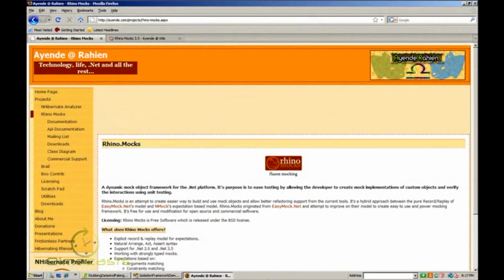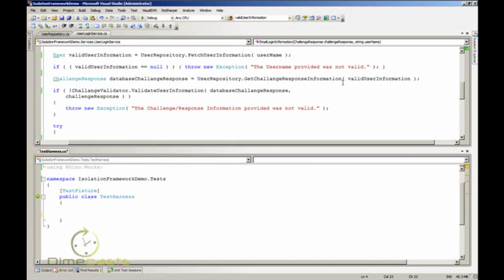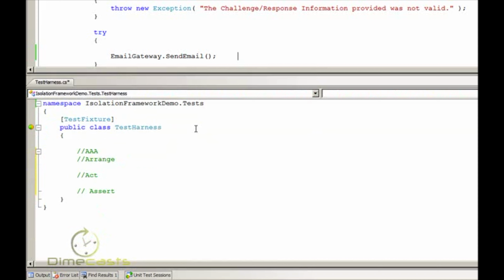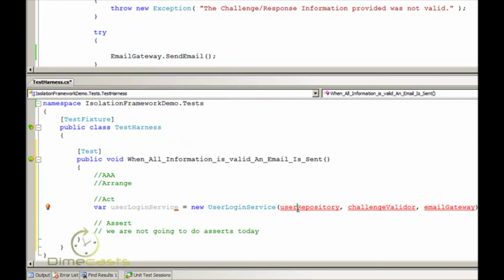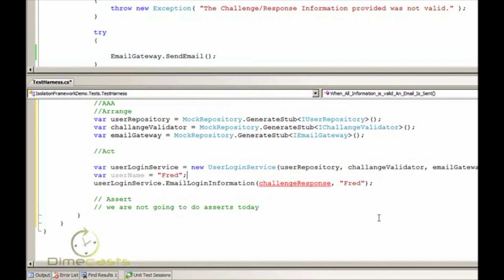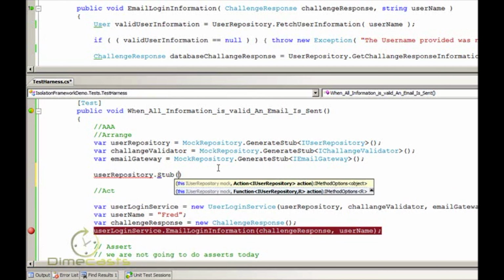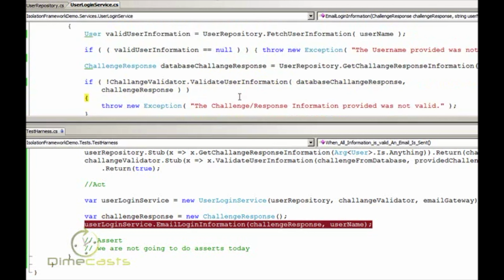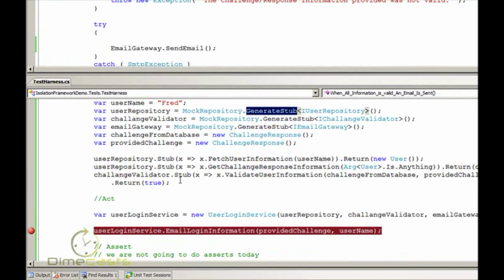Isolation Frameworks: Stubbing & Faking Data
Episode #125

In this episode we are going to start learning how to use an isolation framework (Rhino Mocks) to help create simpler and more reliable unit tests.

In this episode we will start off our learning experience by learning the basics. We will be taking a look at how to setup stubs/fakes in order to hard wire return values for our objects/methods.

Author: Derik Whittaker
Level: Intermediate
Recorded on: 7/9/2009

programming